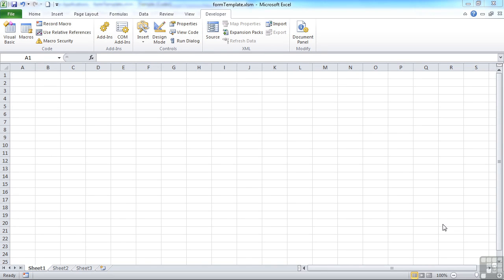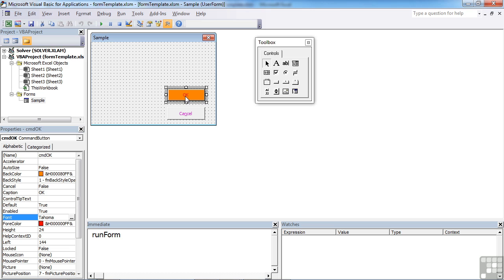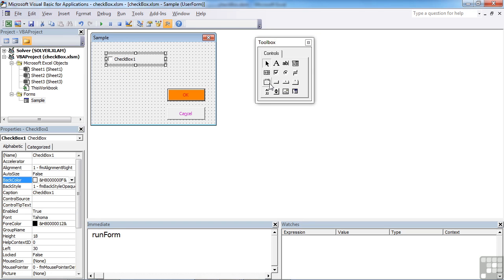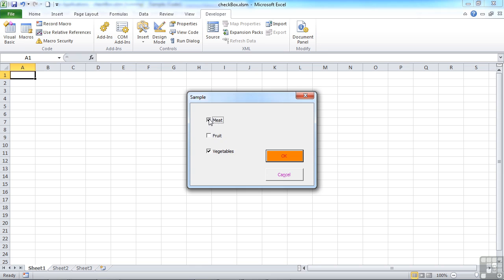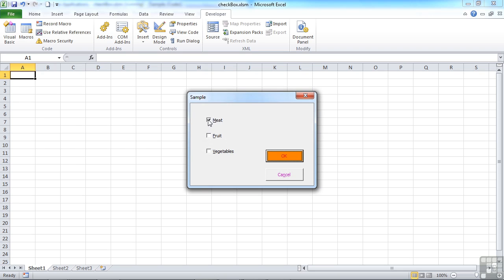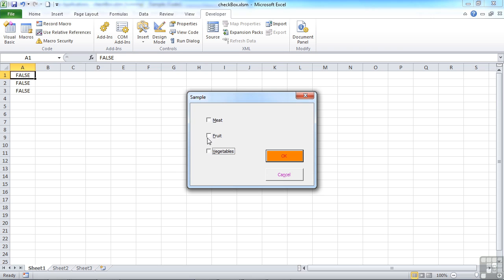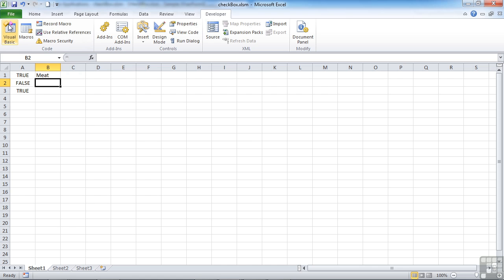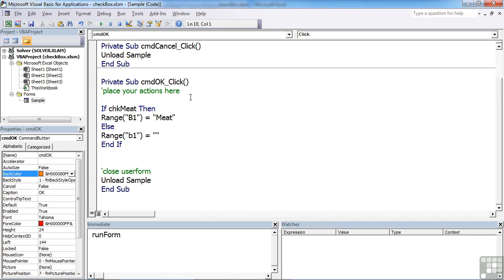1010 UserForm Controls The CheckBox